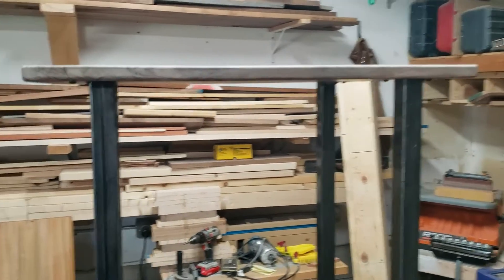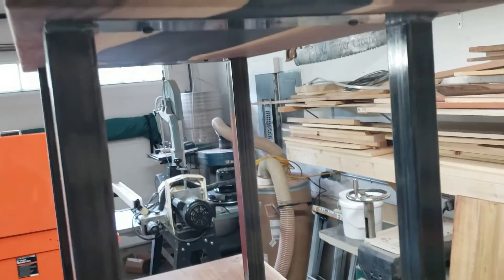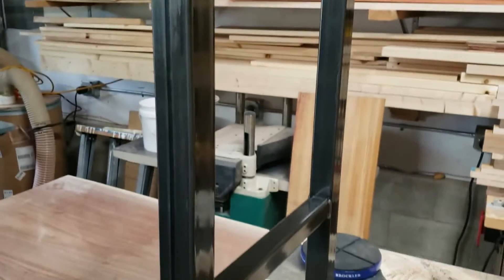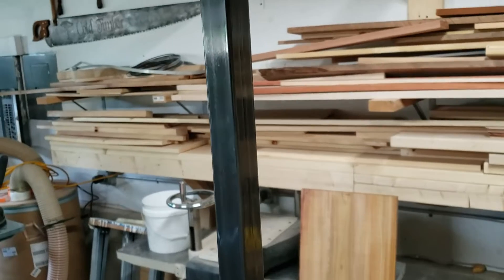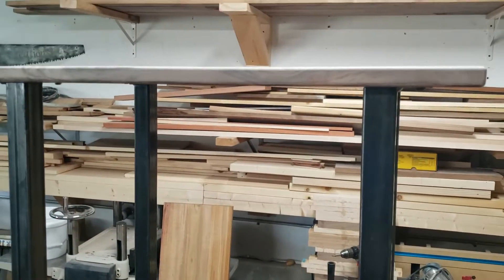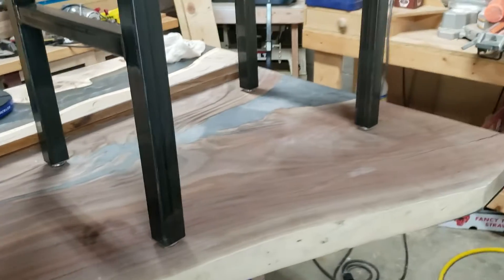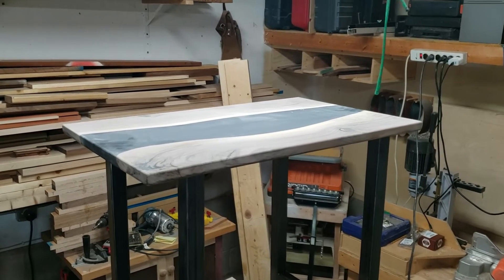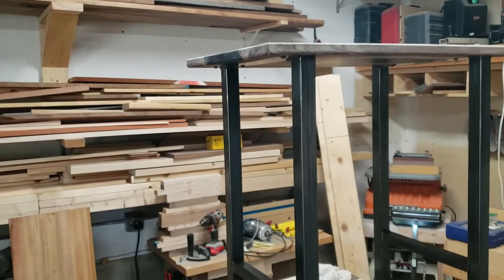Mounting steel legs on a table.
Flush mounting steel legs on a epoxy table. Legs from Keelson.co
EZ LOK threaded inserts.